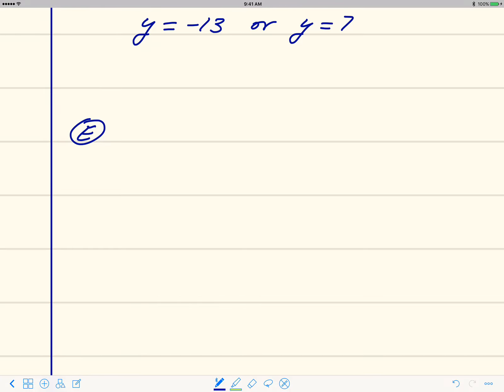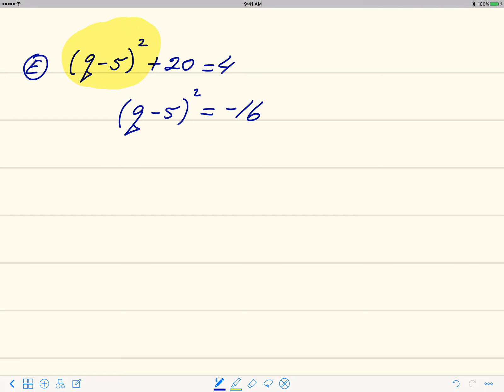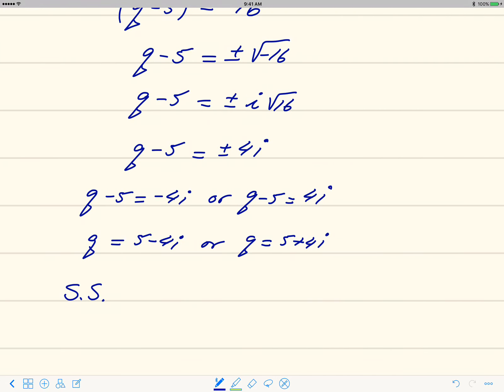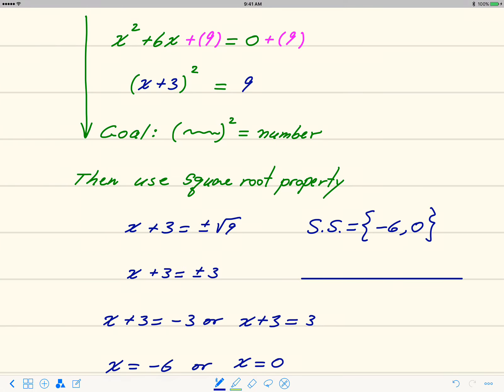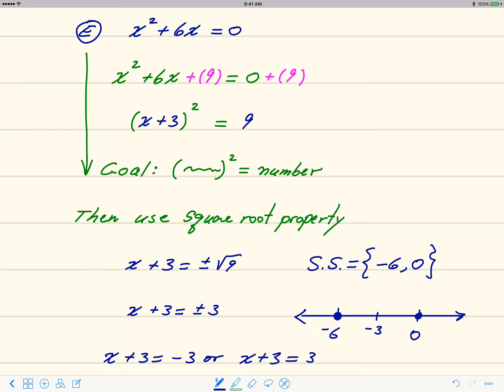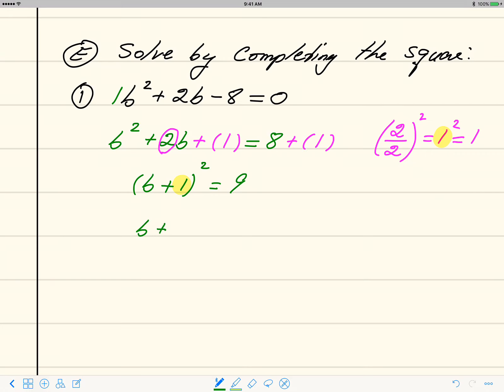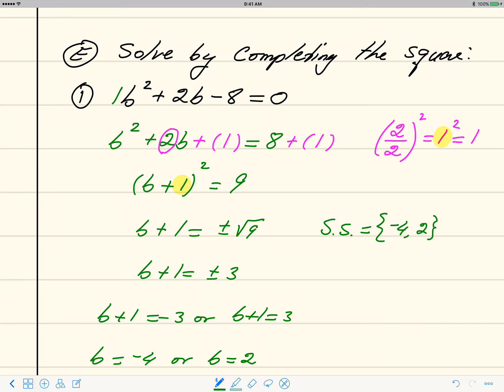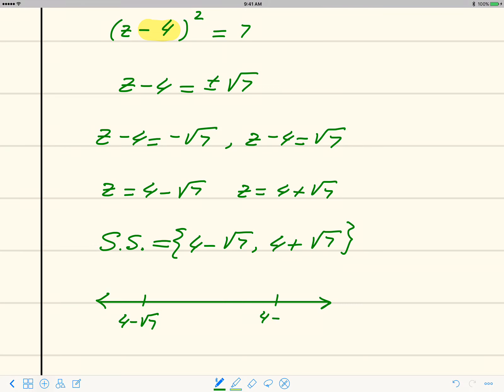Completing the Square Part 1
Completing the Square Part